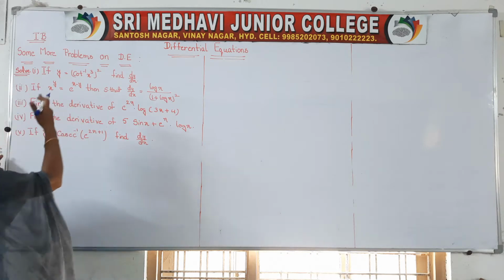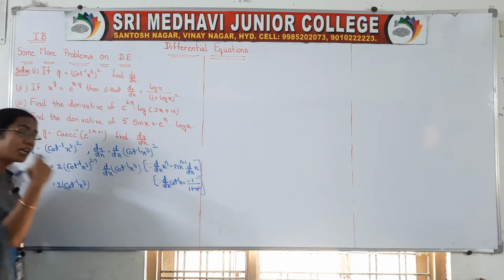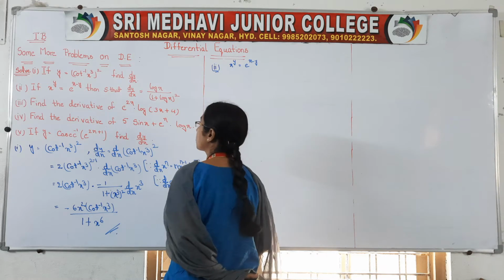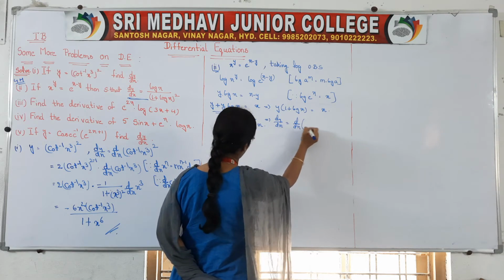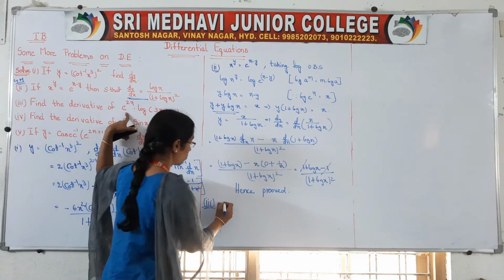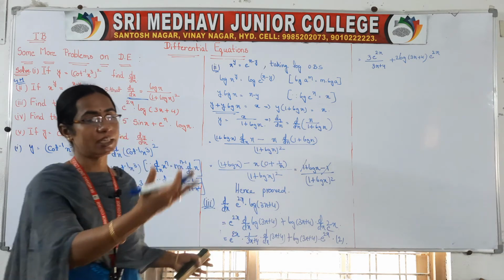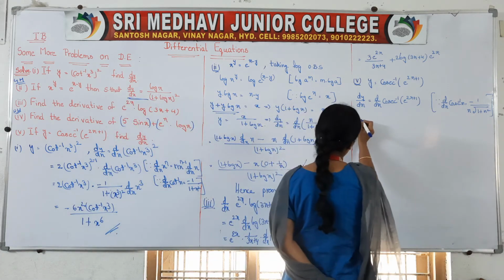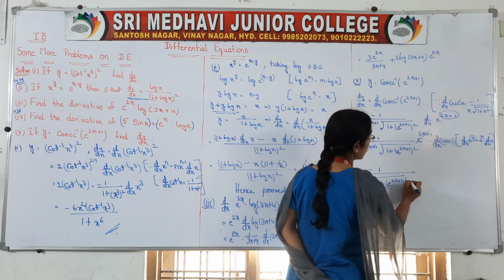PART 3 - SOME MORE PROBLEMS ON DE